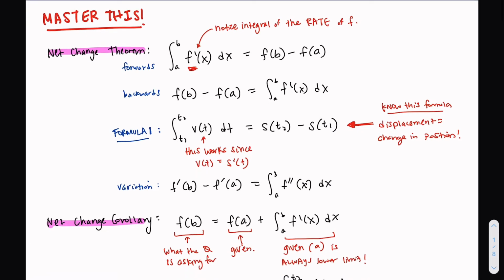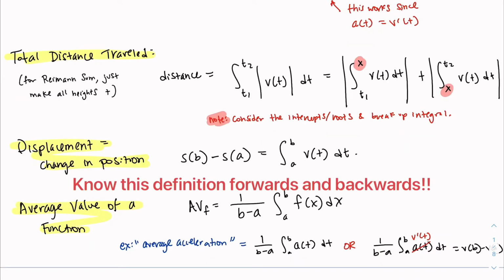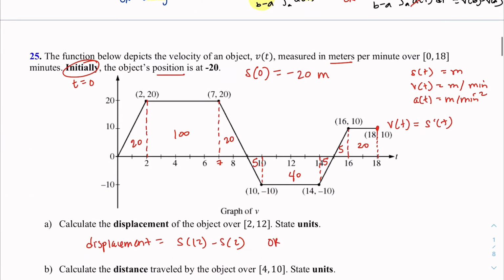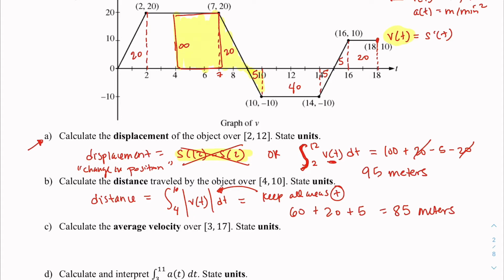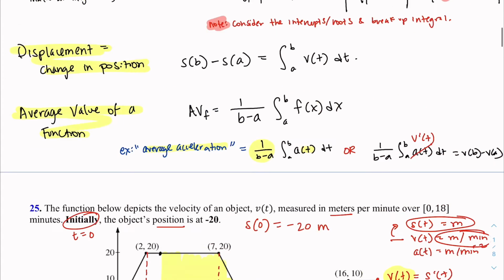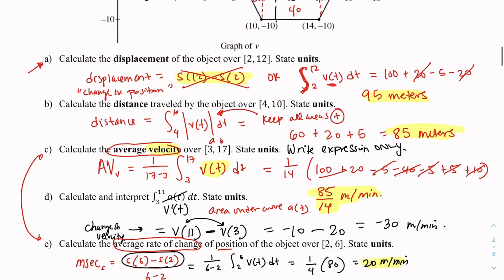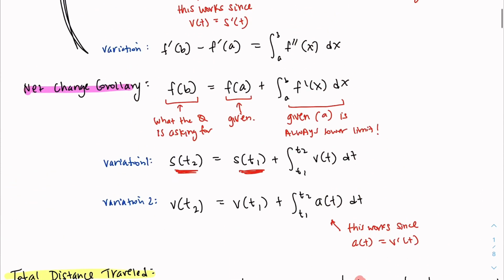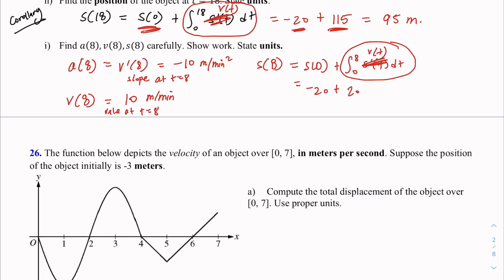Unit 4 Review #25